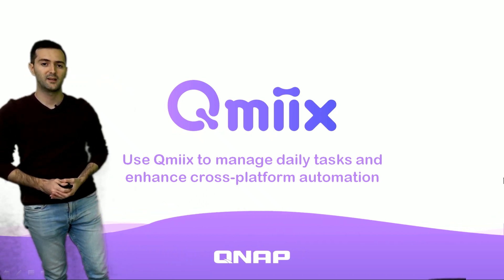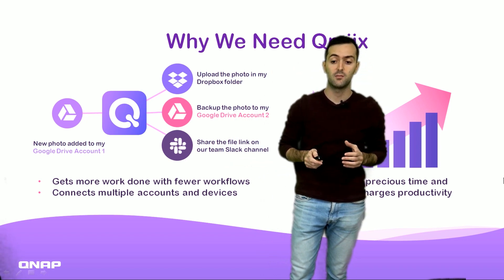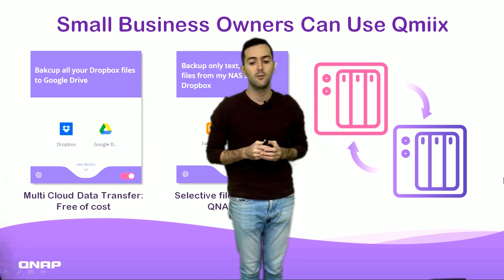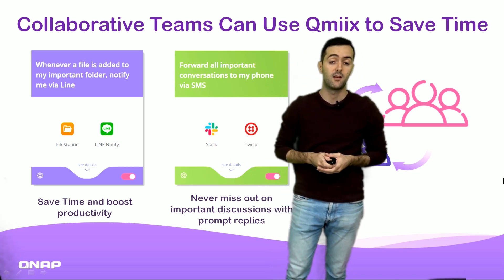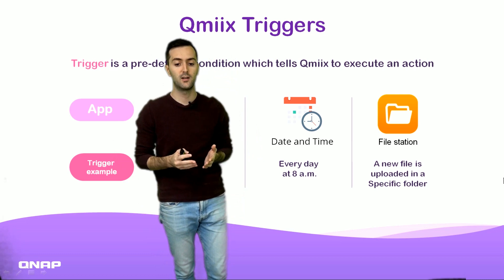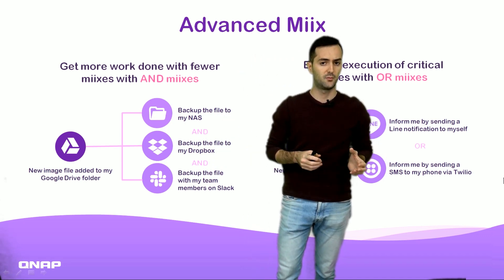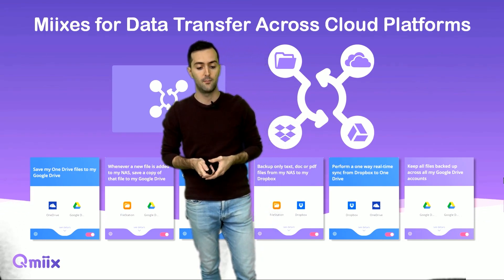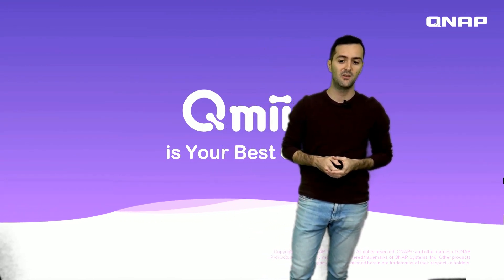Qmiix Automated Workflow｜NAS Application